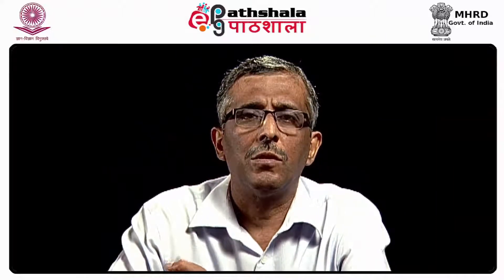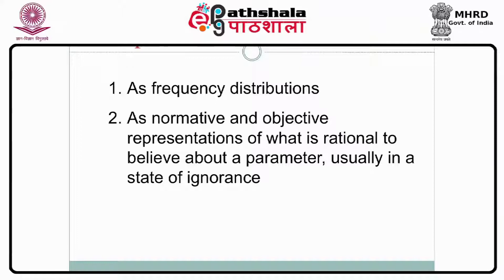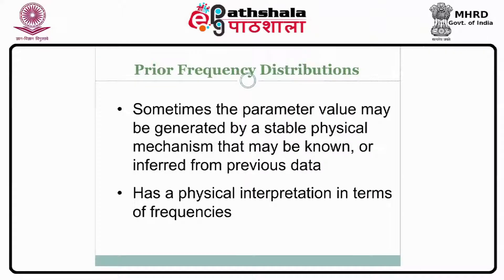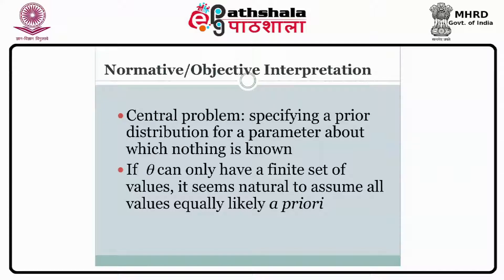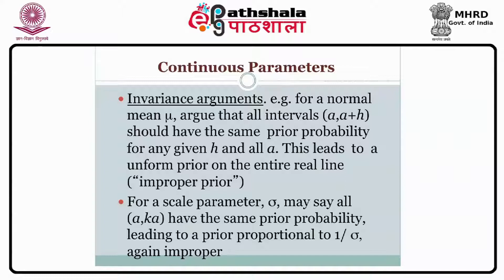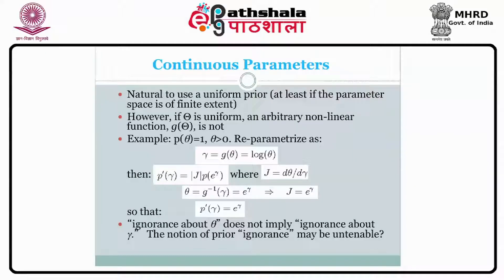Bayesian Analysis of one parameter model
Subject:Statistics
Paper: Statistical Inference III